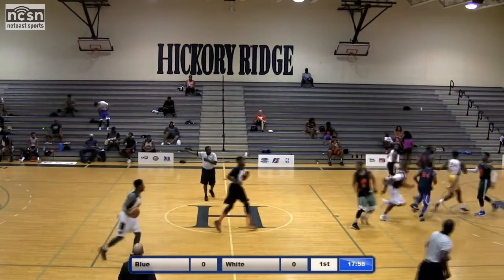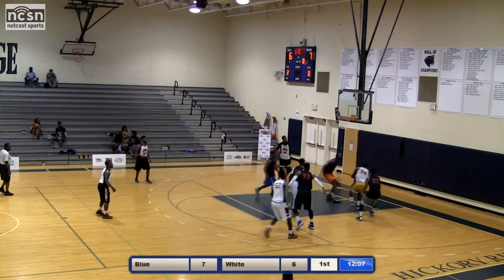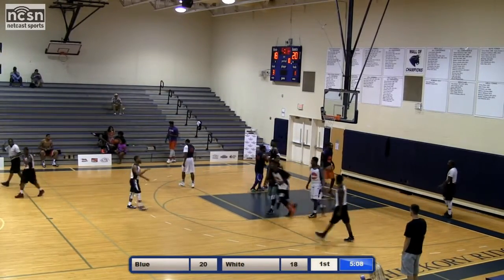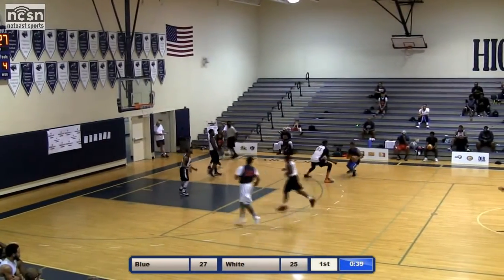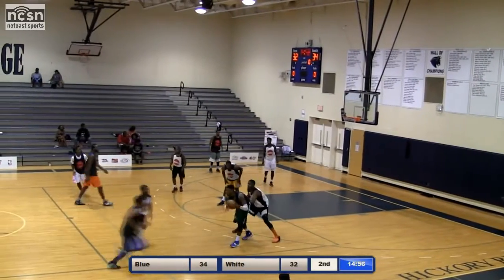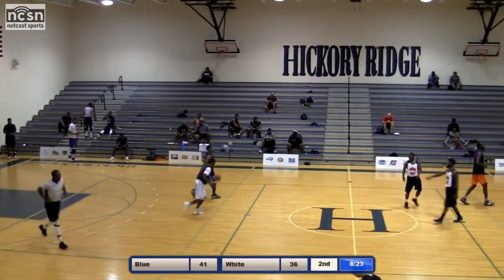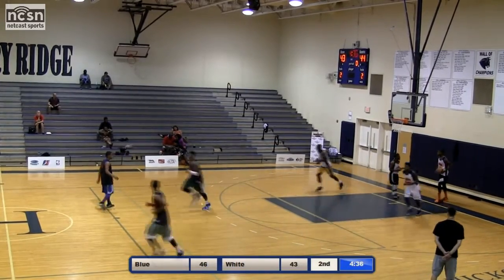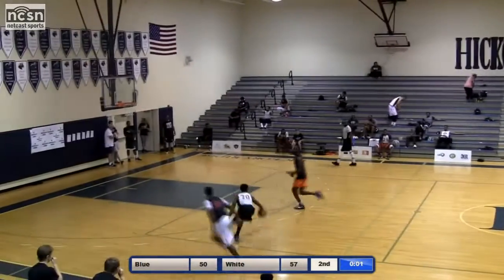Immaculate Training Pro Camp 2016 Game Six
Game Six from the 2016 Immaculate Training International Pro Exposure Camp, held in Charlotte, North Carolina.